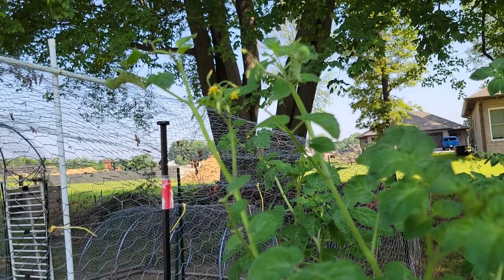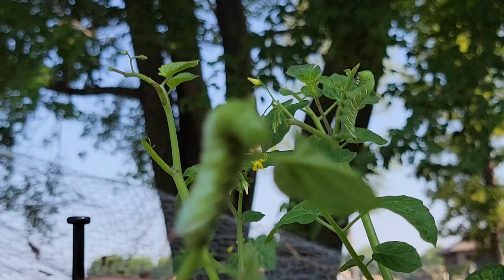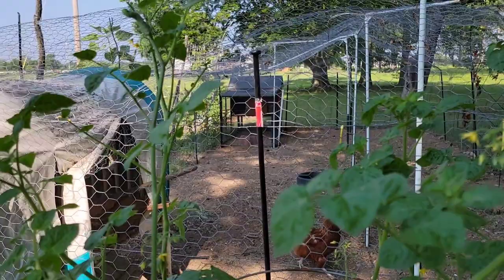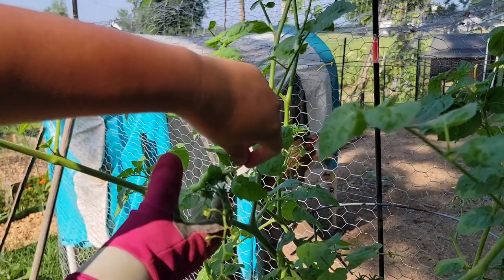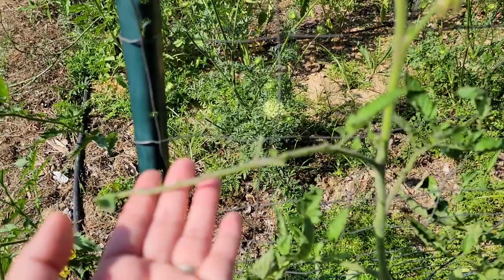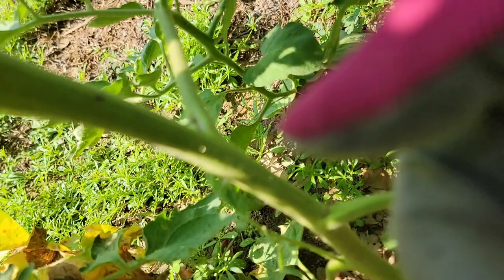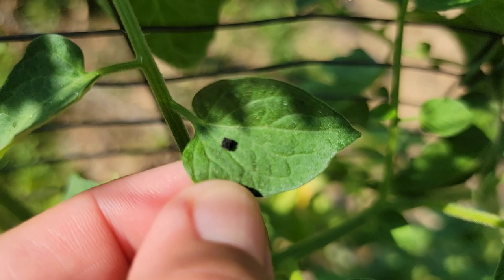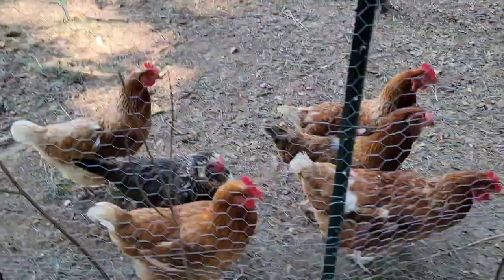Tomato Hornworms: How to Find, Pick, and What I Do With Them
Grow healthy tomatoes. This video talks about how to find and remove tomato hornworms and what to do with them.